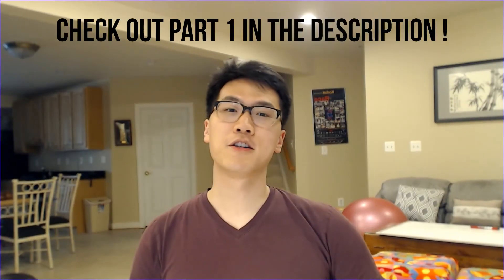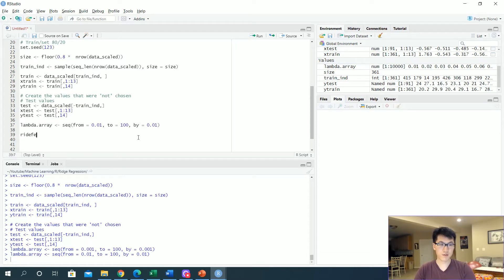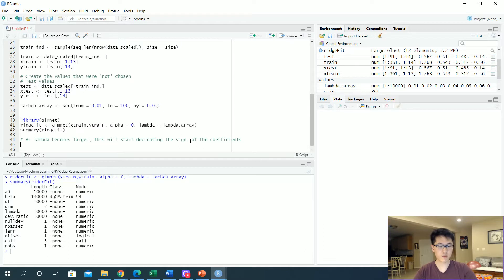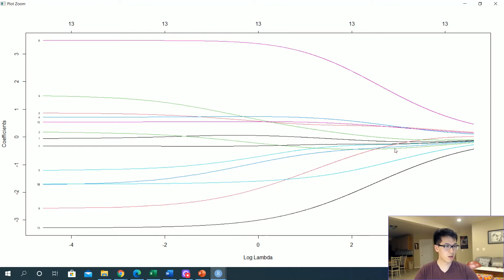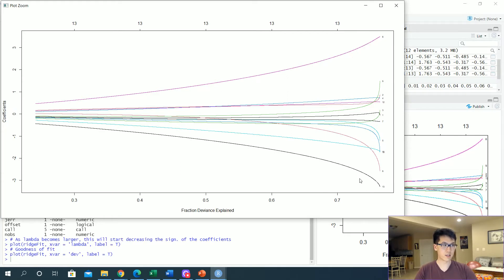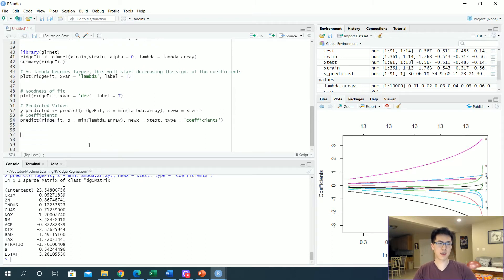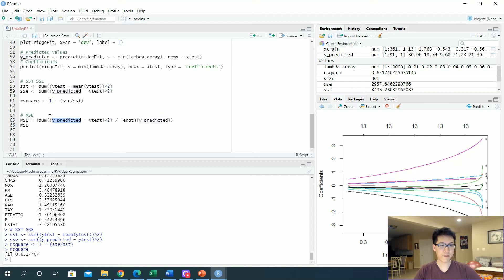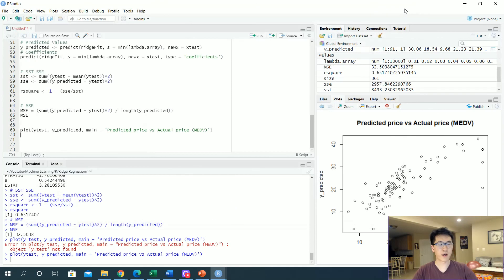Applied Ridge Regression in R part 2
Check out the Applied Ridge Regression Part 1!

0:00 - Introduction
0:20 - Lambda
1:43 - Creating Ridge Model
3:28 - Visualizing Effect of Lambda
5:57 - Goodness of Fit
7:04 - Predictioning with Ridge Model
8:40 - Sum of Squares Total and Error
9:56 - Mean Squared Error
10:50 - Visualizing our Predictions
12:12 - Outro